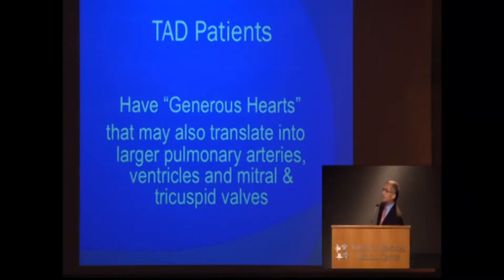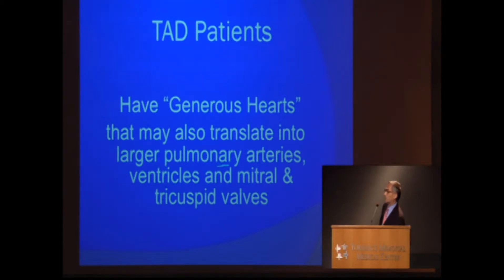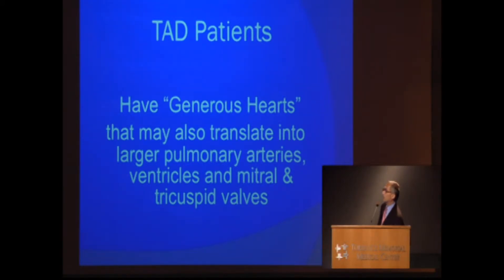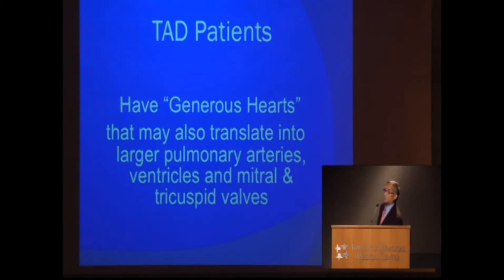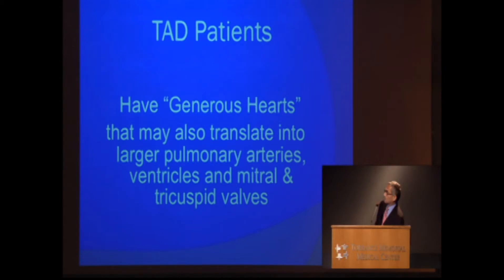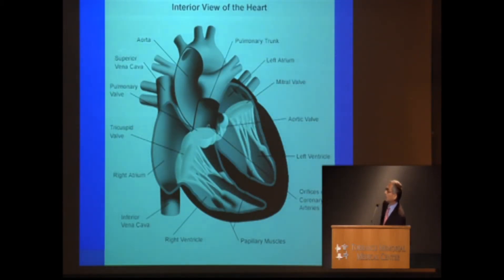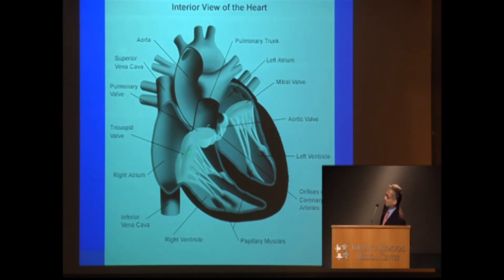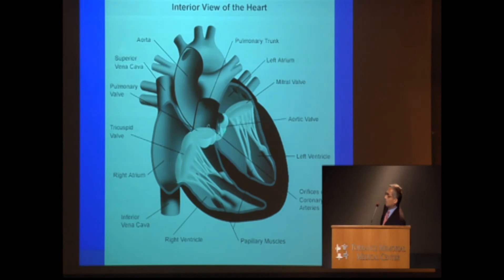Aortic Disease and the Heart - "Generous Hearts"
Observations regarding the hearts of those with thoracic aortic disease.